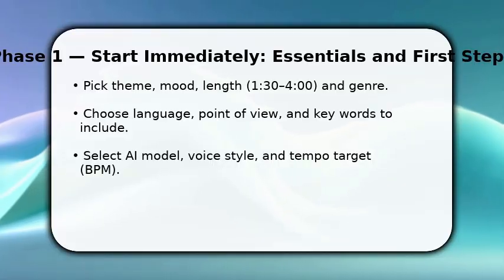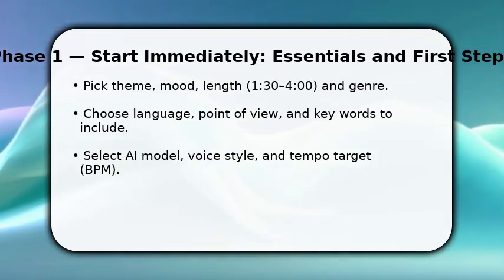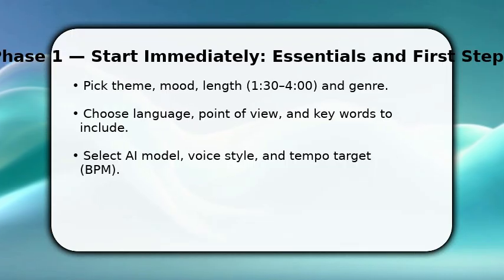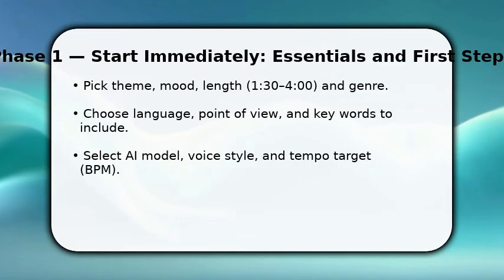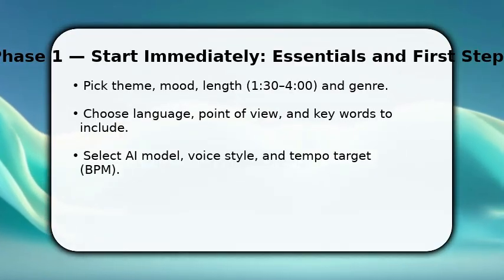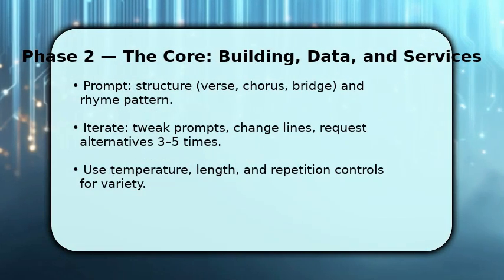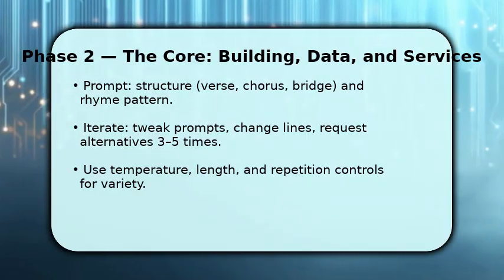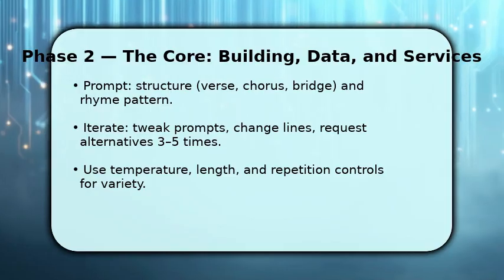How to Make Ai Write a Song (easy Method)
How to Make Ai Write a Song (easy Method) | 🔒 Surfshark VPN Deal — Stay private and secure. $1.99/mo + 3 Months Free ▸

Discover the simple steps to guide AI in crafting original songs. This video will walk you through setting up your environment, selecting appropriate tools, and fine-dictating creative parameters for artificial intelligence songwriting.

AI Song Writing, Create Songs with AI, Easy Method, Artificial Intelligence Music Production, Guide to AI Composition, Set Up Artificial Intelligence Environment, Choosing Tools for AI Songwriting, Defining Creative Parameters in AI, AI Generated Lyrics and Melody, Music Creation with Machine Learning